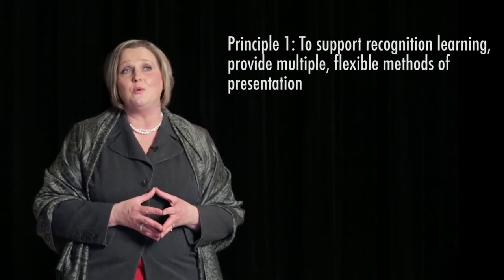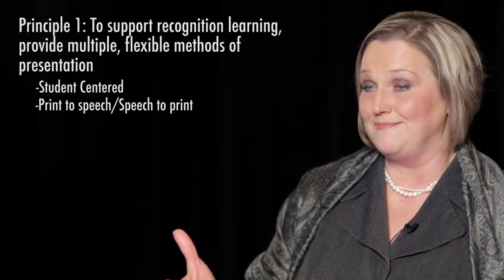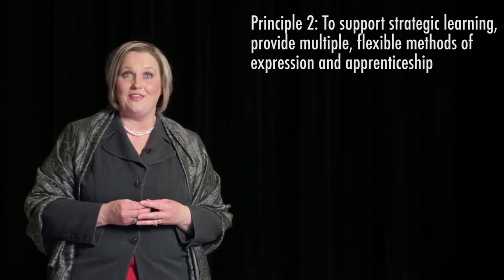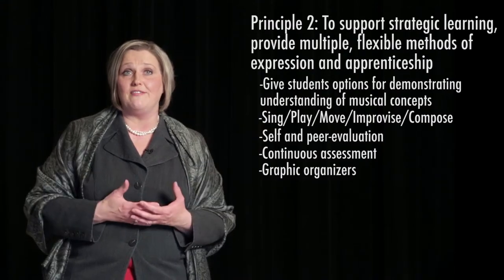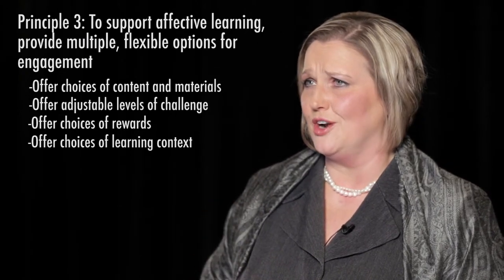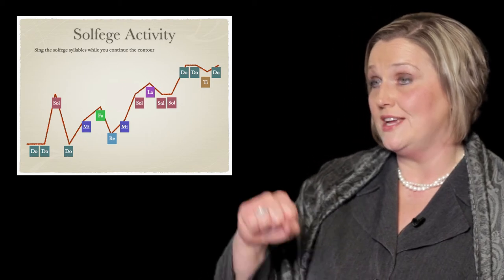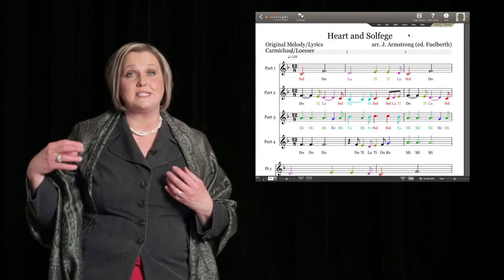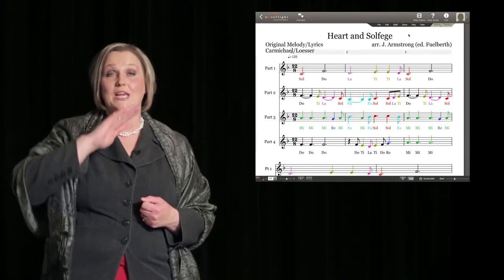Rhonda Fuelberth: Universal Design for Learning